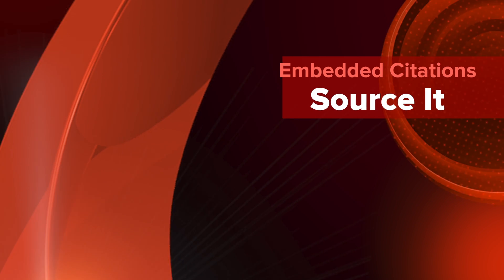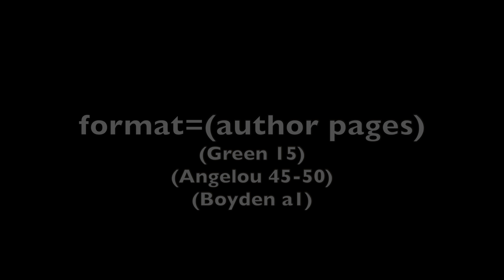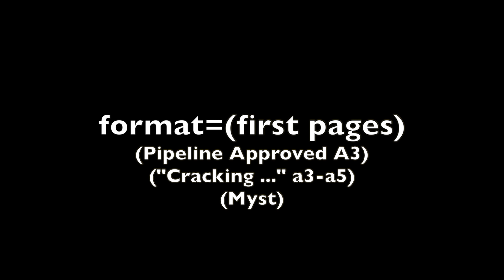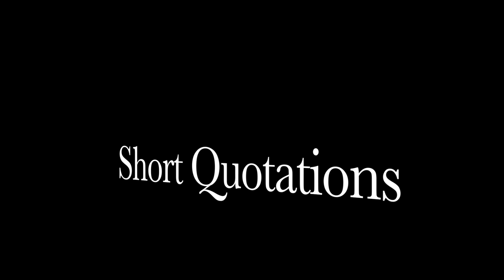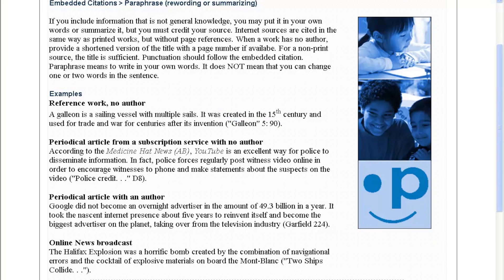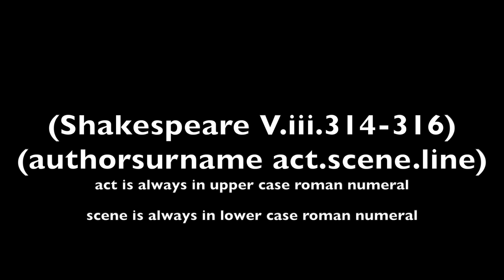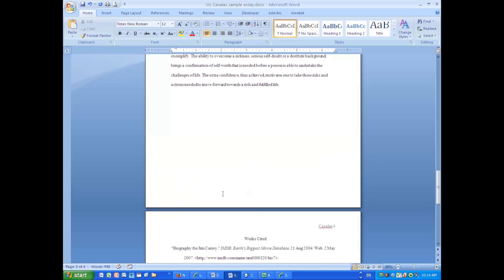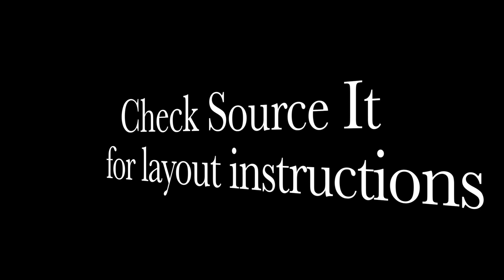How to Create Embedded Citations in MLA using Source It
This video demonstrates how to Create Embedded Citations in MLA using Source It